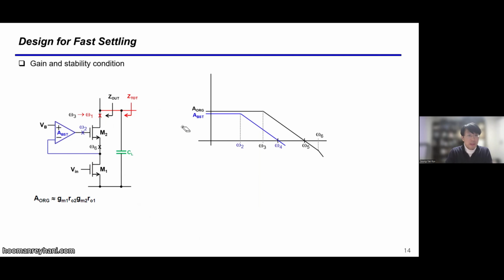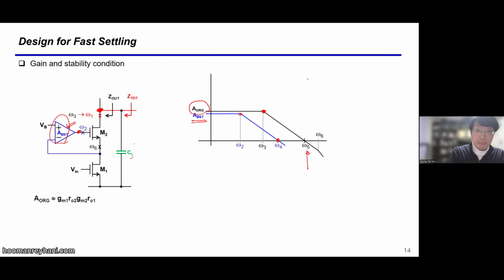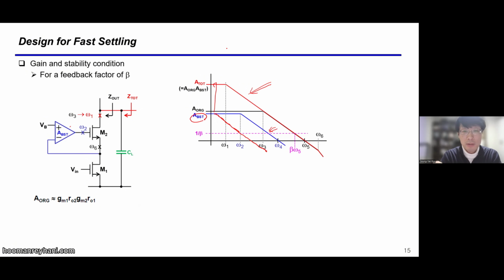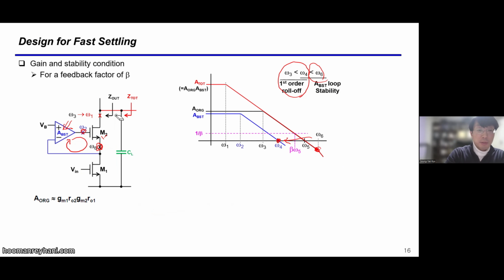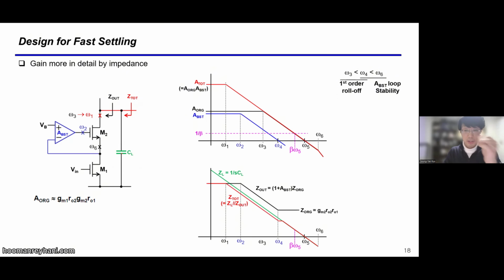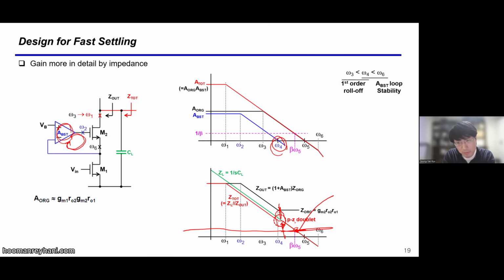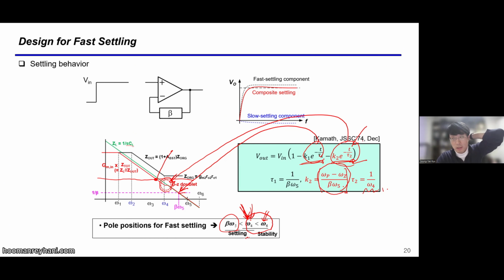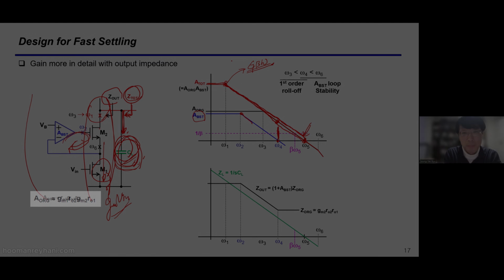“Analog IC Design” Online Course (2026) - Prof. Seung-Tak Ryu (KAIST)